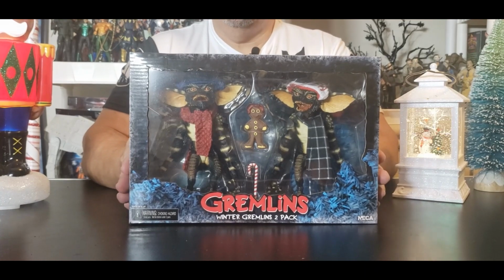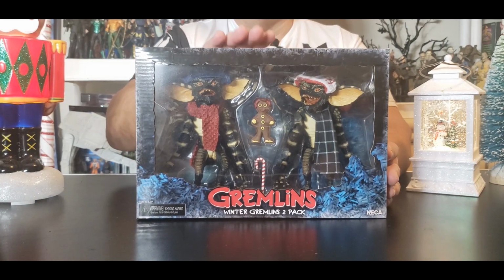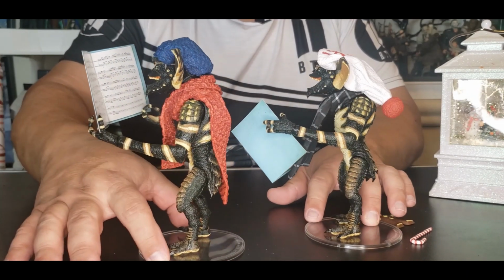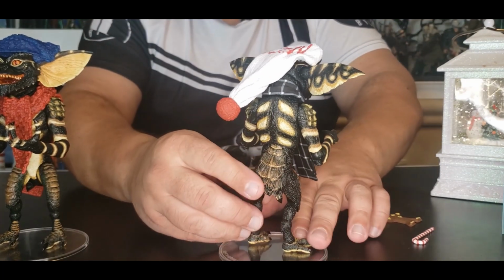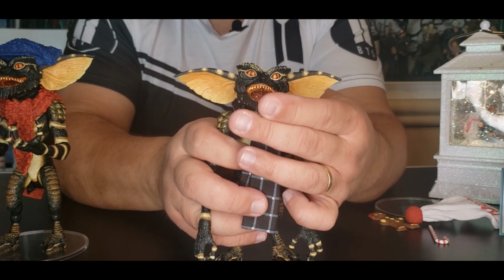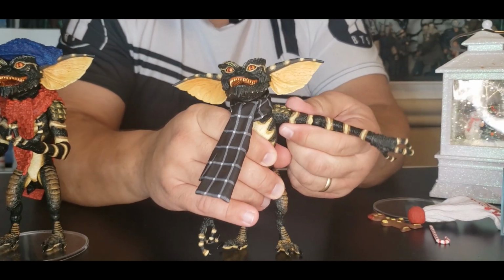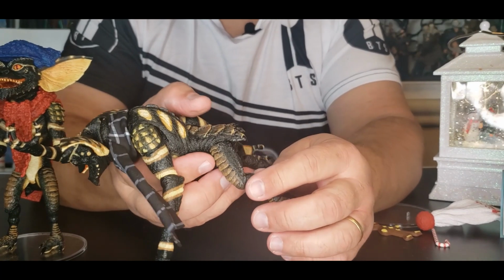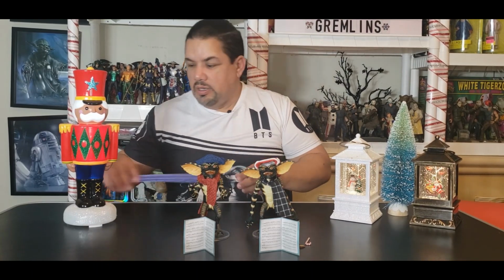NECA Gremlins Winter 2 Pack, unboxing and toy review..... NEW!!!!!!!!!!!!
Hey everyone today we will be reviewing the all new Gremlins Winter 2 Pack from NECA. We all know how much I love the Gremlins on my channel so it only seemed natural that I share this with you guys. Hope you enjoy the video and as always, DON'T FORGET TO